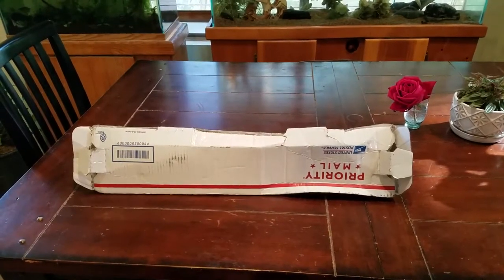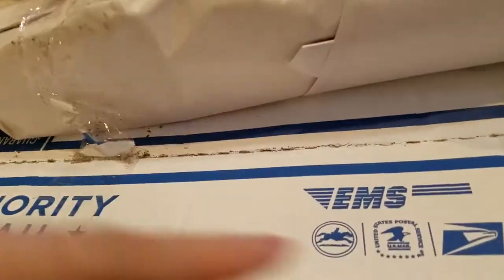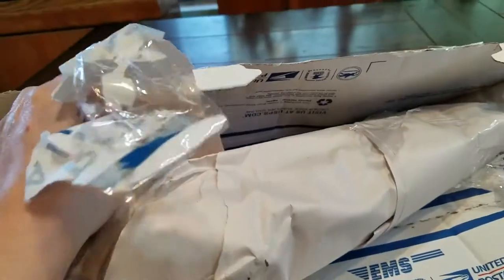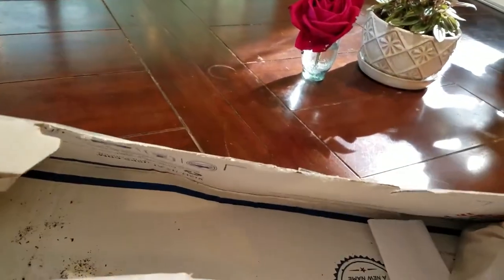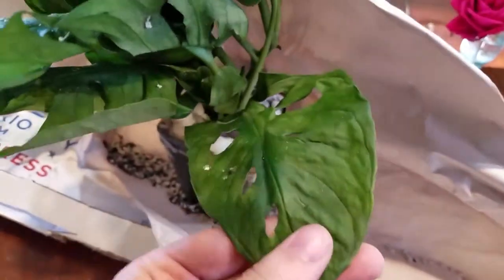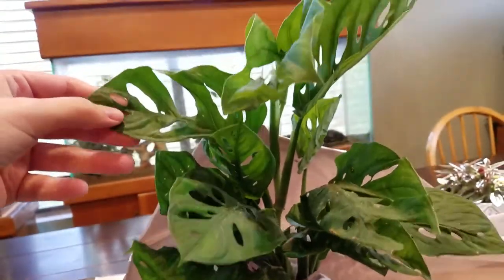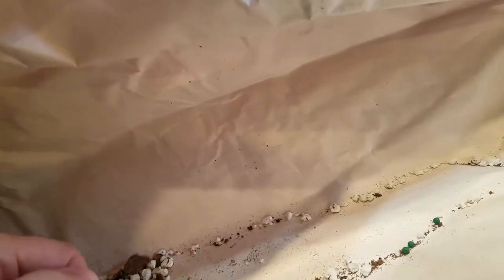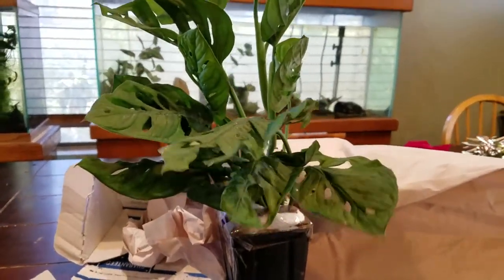📦Plant Unboxing I NSE Tropicals - April 2019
You'll have to forgive the audio a little bit.  I didn't even realize one of my kids were playing in the background at the time.  I was excited about this plant unboxing. :D

Plants I purchased in order of appearance:
*Monstera andansonii

Honorable mentions in this video:
Planterina

🌎Scott's Organic Growing Media ecoscraps

🌎Black Gold Organic Potting Soil

🌎Espoma 8 Quart Organic Potting Mix

TrashCan All Purpose Natural Fertilizer

Horticultural Pumice

Horticultural Charcoal

Coconut Coir